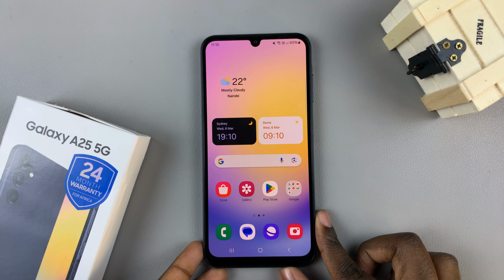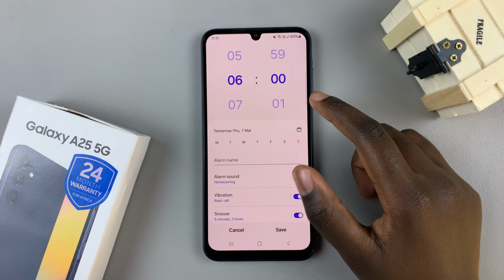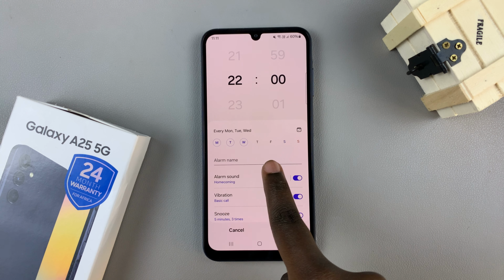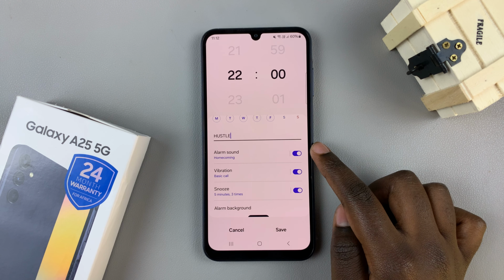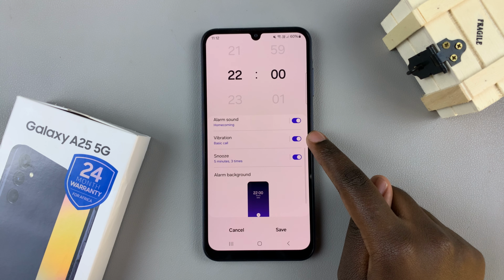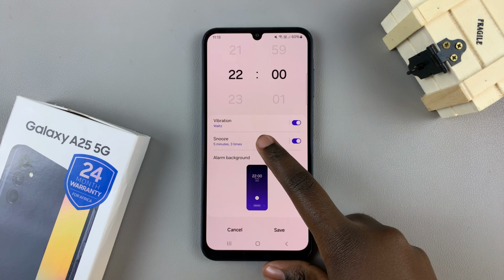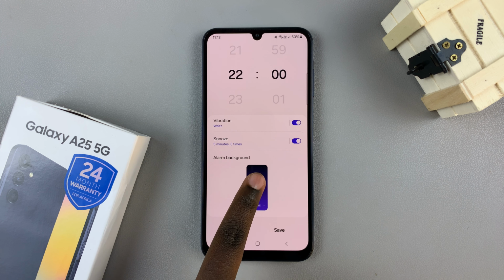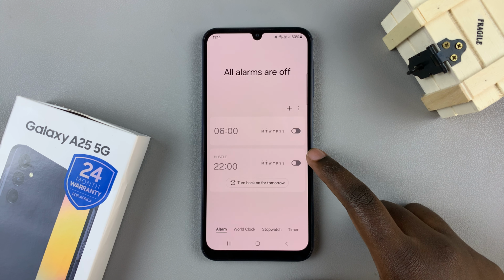How To Set Alarm On Samsung Galaxy A25 5G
Learn How To Set Alarm On Samsung Galaxy A25 5G.

In this step-by-step tutorial, learn how to set an alarm on your Samsung Galaxy A25 5G. Whether you're a heavy sleeper or need reminders throughout the day, setting alarms on your device is quick and easy.

Follow along as we guide you through the process of setting up alarms on your Samsung Galaxy A25 5G, ensuring you never miss an important appointment or task again.

1. Locate and open the Clock app on your Samsung phone. It's usually pre-installed and can be found in the Apps menu or on your home screen.

2. Once in the Clock app, find and tap on the "Alarm" tab. This is where you'll manage all your alarms.

3. Hit the "+" icon to add a new alarm. You'll be prompted to set the time, choose your preferred alarm tone, and customize additional settings.

4. After configuring your alarm settings, don't forget to hit "Save" or "Done." You will the see your newly created alarm.

Cell Phone Tripod Adapter